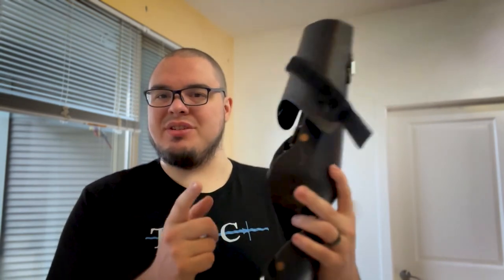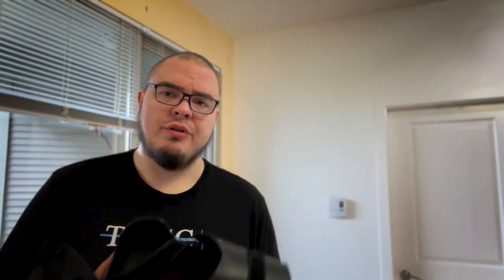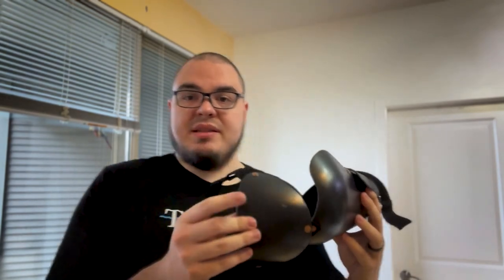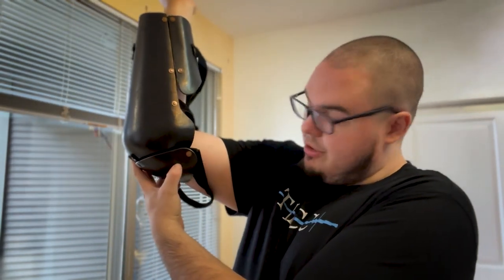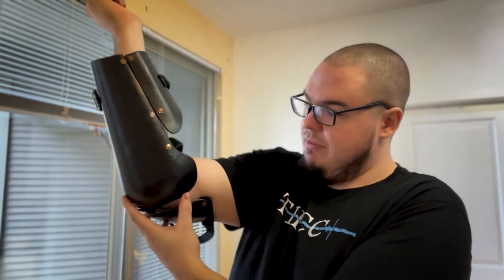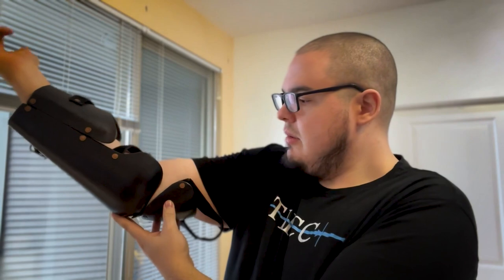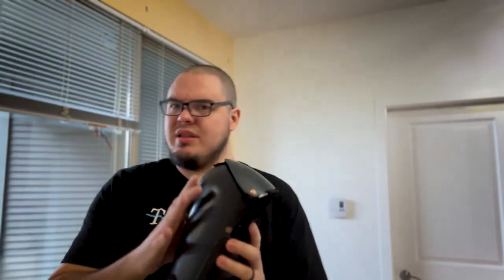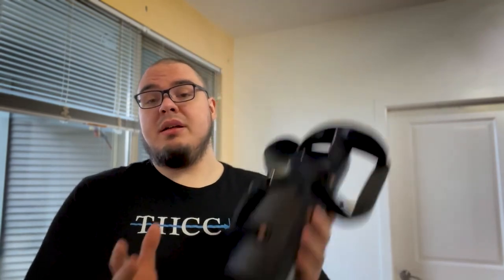Plasticsmith Armoury Bazubands Review - My Favourite Arm Guards for HEMA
You can find my written review of these 2 in 1 HEMA Armguards